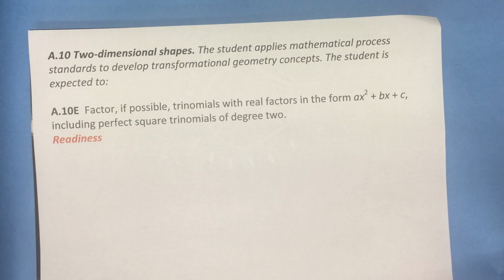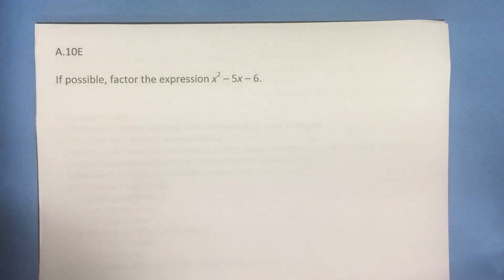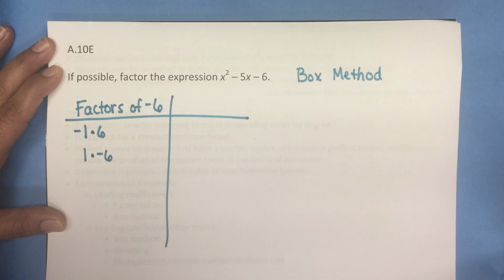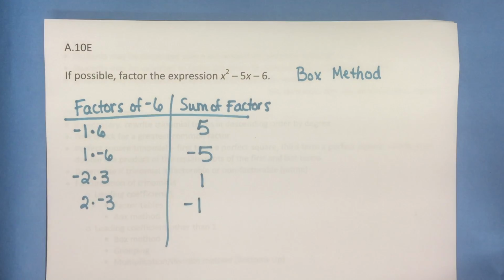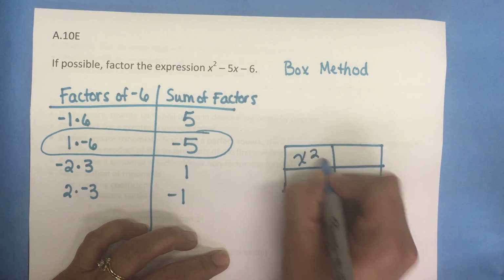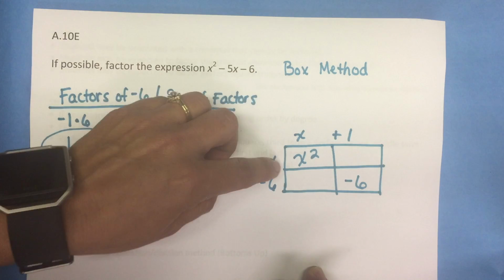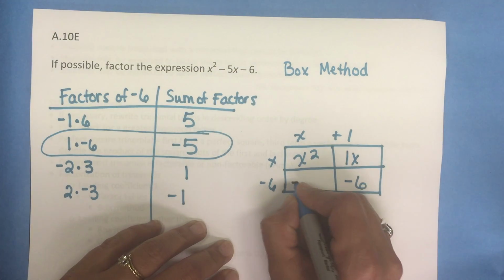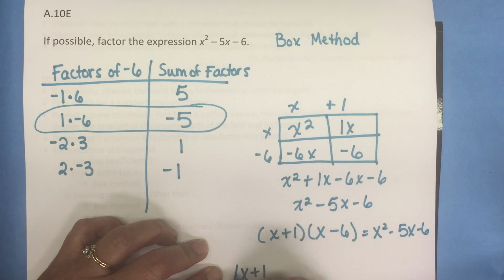A.10E Factoring using the Box Method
This video shows an example of how to factor a trinomial using the Box Method.